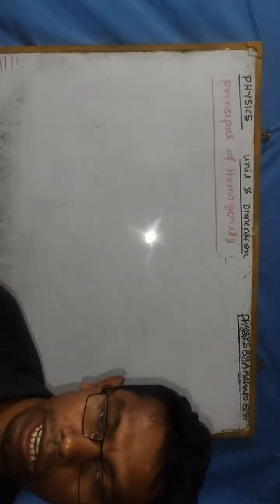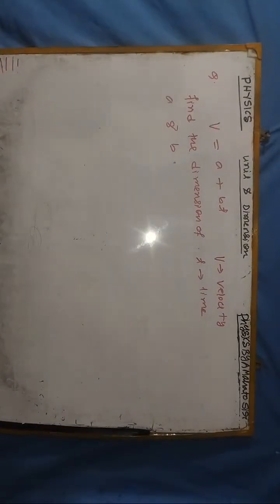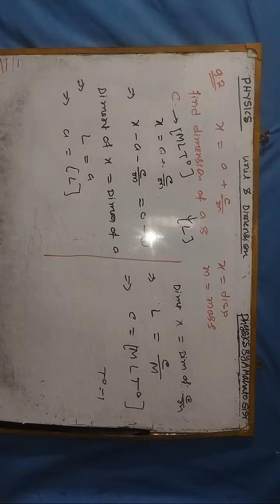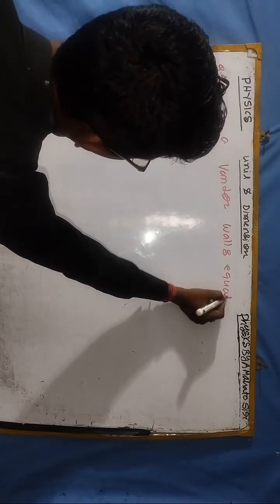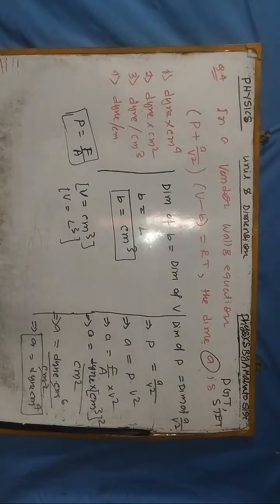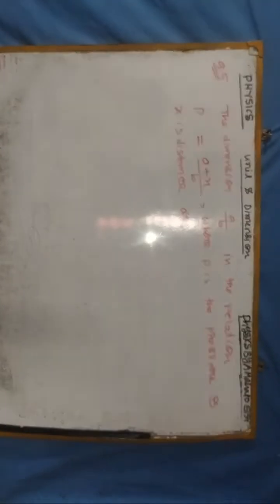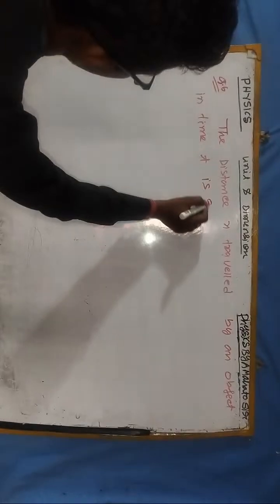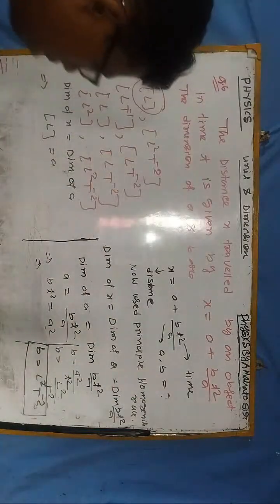PGT EXAM|| TGT exam || STET Exam|| Board Exam class 11 &12|| Master series.1.0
Master series 1.0
All competitive exams
class 12
more Imp TOPICS
PRINCIPAL OF HOMOGENEITY